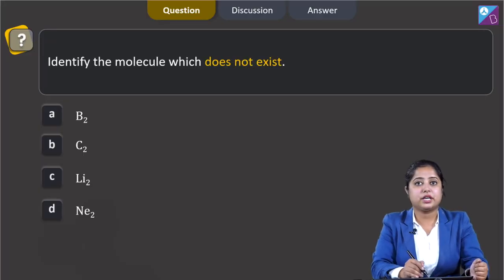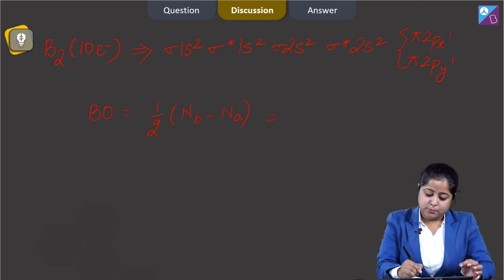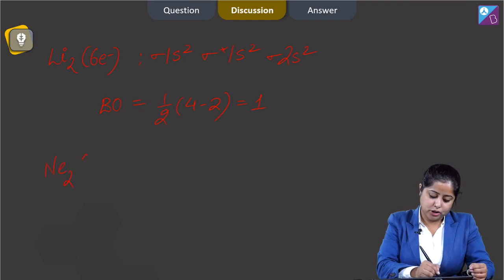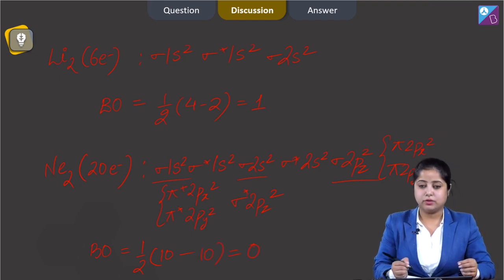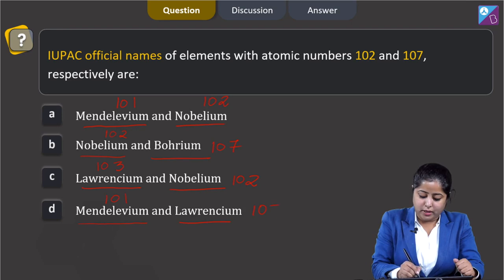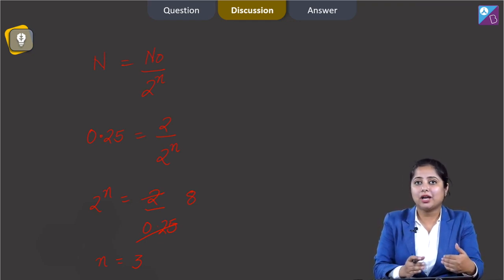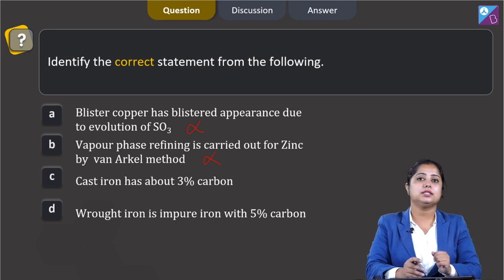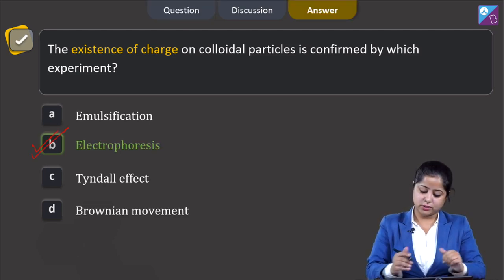Aakash BYJU’S Pre Neet Mock TEST 3 CHEMISTRY SECTION A Q 66 to 70